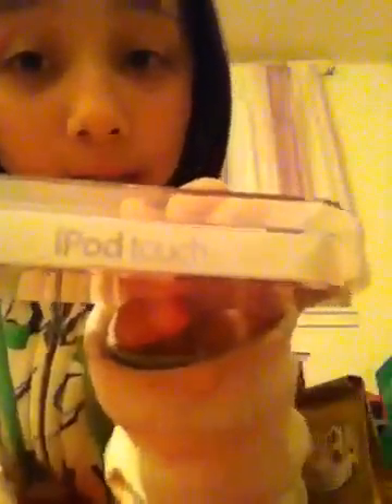A small Christmas haul